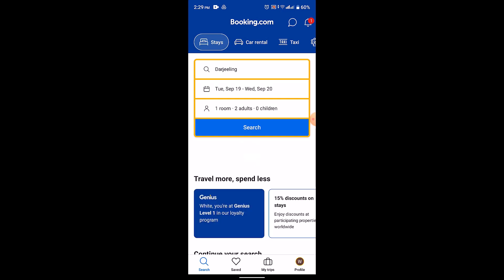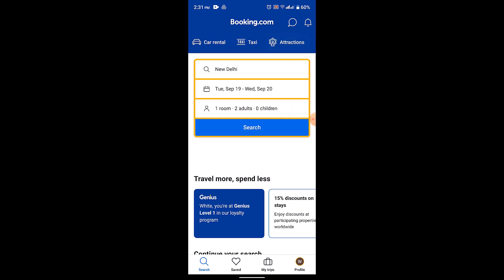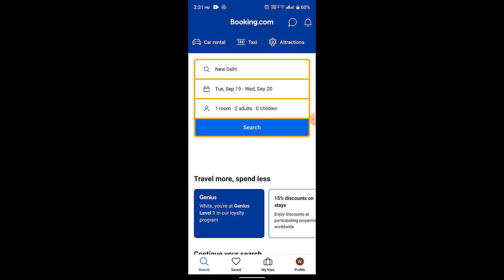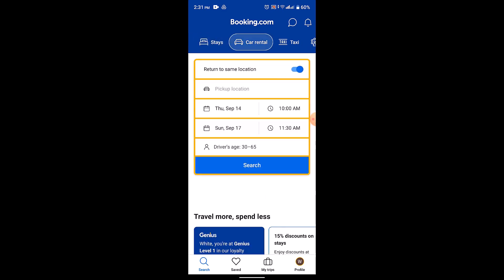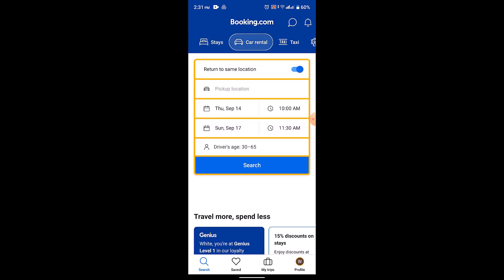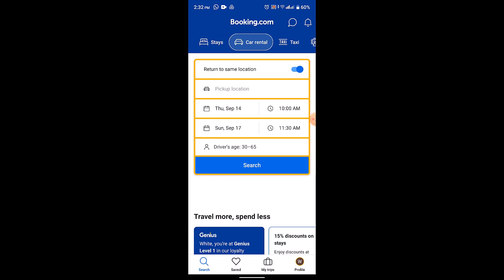How to Book Flight from Booking.Com !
This video guides you in an easy step-by-step process to book flight  from Booking.com.

Chapters / Timestamps
0:00 Intro
0:12 Book flight
1:06 Outro